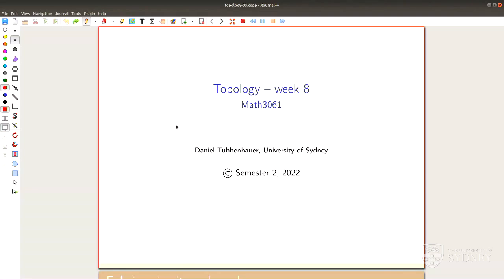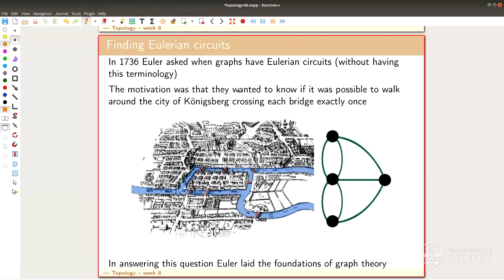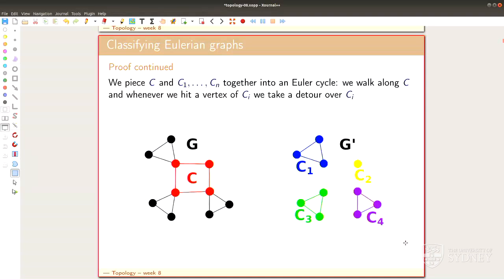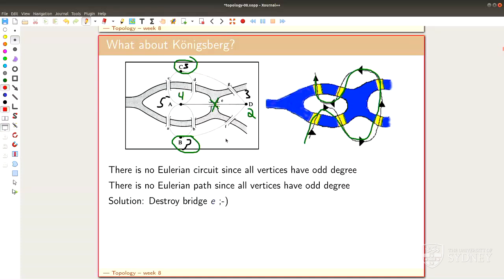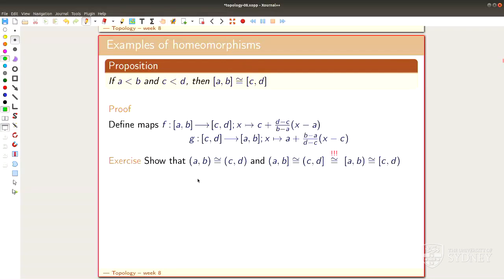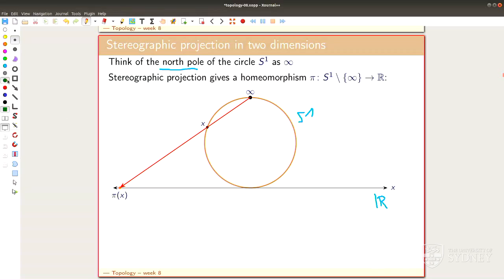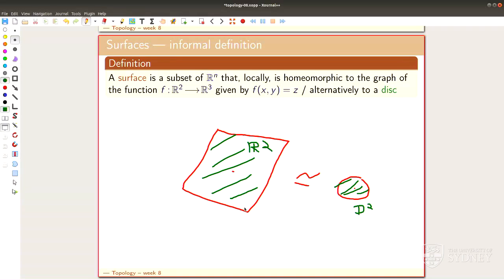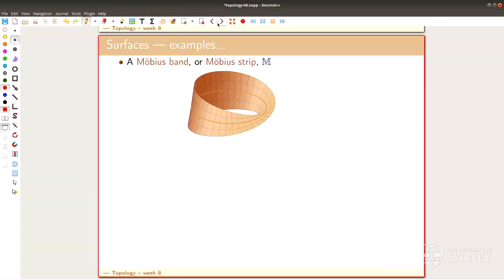Lecture “What is...geometric topology?’’; lecture 4